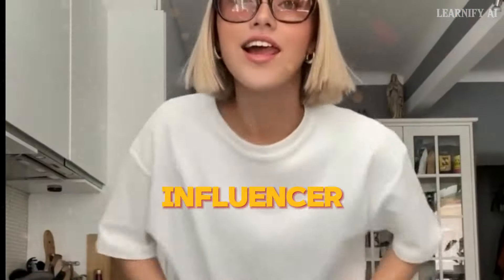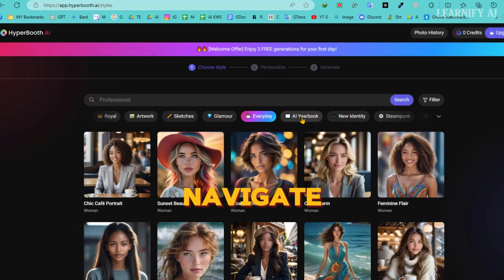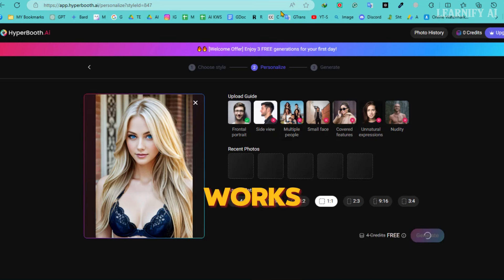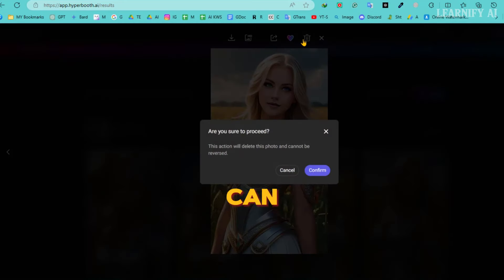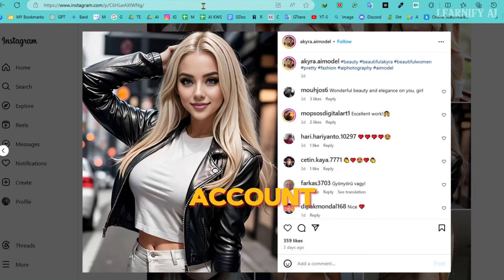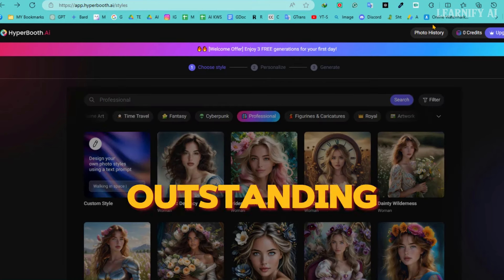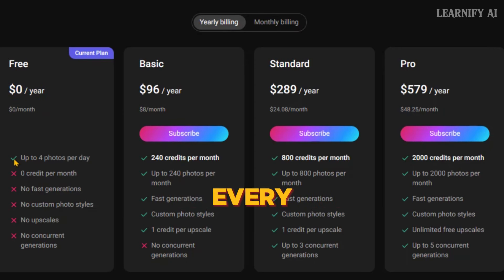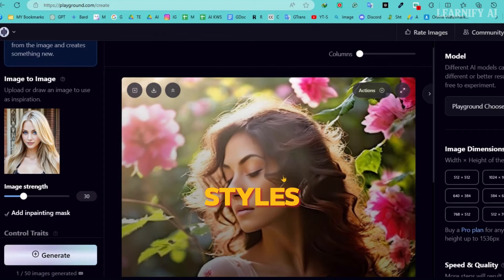Fast Method: How to Create Viral AI Influencer for Instagram: Realistic Virtual Model Tutorial Video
Want to create the next viral Instagram star?
Imagine having an influencer who never ages, always looks flawless, and can wear any outfit you dream up.  Learn how to create insanely realistic AI influencers for Instagram in this fast and easy tutorial by Learnify AI!

🚀 Unlock the potential of AI and dive into the future of social media with Learnify AI! In this tutorial, we reveal a fast method on how to create a viral AI influencer on Instagram. Learn how to craft an insanely realistic virtual model that captivates audiences and drives engagement!

Welcome to the ultimate guide for anyone aspiring to become a pioneer in the digital realm. Whether you're new to this fascinating world or looking to refine your skills, this video is your one-stop resource. We’ll walk you through the essential steps to create hyper-realistic AI influencers that are not just visually stunning but also incredibly effective at growing your brand.

👉 Here’s what you’ll learn:

How to Create AI Influencer: Discover our step-by-step process to design AI-driven characters that can transform your Instagram presence.
Virtual Influencers: Learn the ins and outs of virtual characters and how they can interact with real audiences to maximize impact.
Instagram Influencer: Gain insights into integrating AI influencers seamlessly into the Instagram ecosystem to enhance your visibility.
AI Instagram Model: See how AI models can become influential figures on Instagram, engaging followers with their unique personas.
AI Influencer Tutorial: Get detailed instructions and expert tips on setting up and maintaining your AI influencer.
How to Make AI Influencer: We break down the tools and techniques necessary for crafting your AI entity from scratch.
Create AI Influencer: From concept to creation, follow our guidelines to bring your virtual influencer to life.
Virtual Influencer: Explore the advantages of having a digital influencer and how it can outperform traditional marketing strategies.
Create AI Instagram Model: Master the art of creating AI models tailored for Instagram with high engagement rates.
Instagram Model Tutorial: Equip yourself with the knowledge to tweak and optimize your AI models for better performance.
Instagram Influencer AI: Understand the role of artificial intelligence in revolutionizing influencer marketing.
AI Influencer Instagram: Learn how to seamlessly integrate AI technologies with Instagram to create compelling content.
AI Influencers: Discover the growing trend of AI influencers and how they are shaping the future of digital interaction.
AI Influencer on Instagram: Get practical tips on managing and scaling your AI influencer’s presence on Instagram.
Create Your Own AI Influencer: Be the creator of your unique AI influencer and set new trends in the digital world.

📝 Timecodes:
00:00 - Demo
00:46 How to Create AI Influencer
04:59 Generate Various Style AI Models with Your Refference Image
05:57 Generate with Random Image
07:22 Own Photo Style using a Text Prompt
08:35 Pricing & Best Package
09:51 Comparision with other tools
10:18  Conclusion

🔗 Tools used in this AI Animation Video:
1-Hyperboothai.com